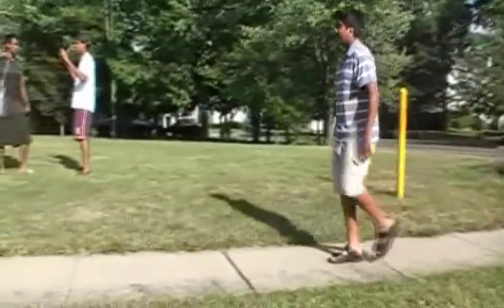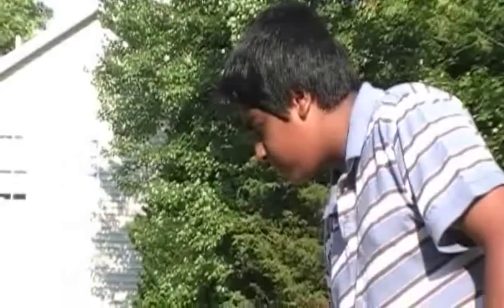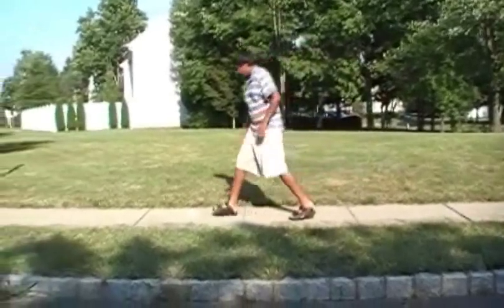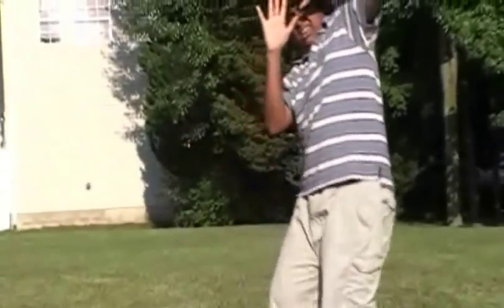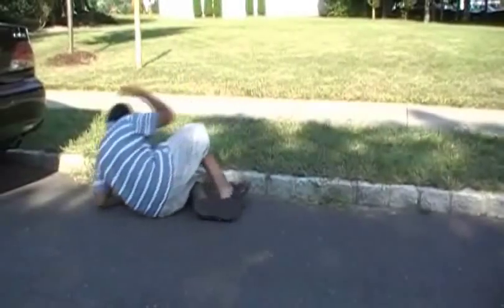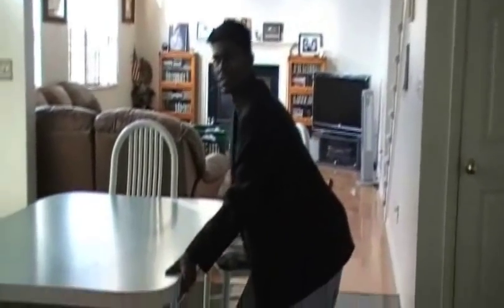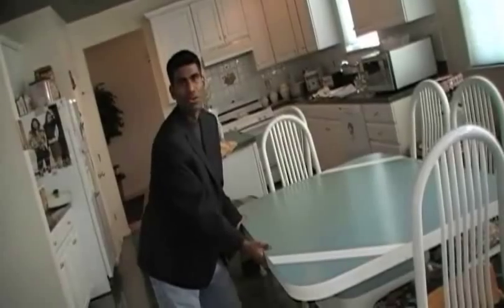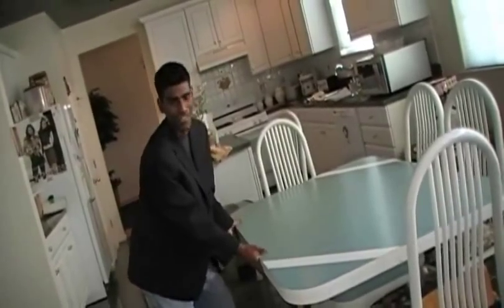How To Survive a Nuclear Attack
NJIT Student Video Contest

This video is meant for all those who wish to learn how to survive a nuclear attack!